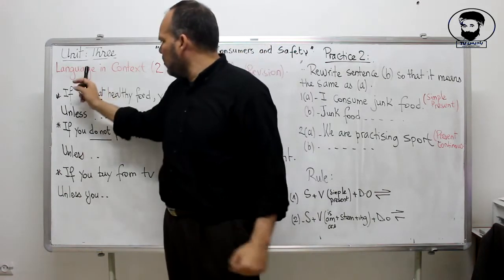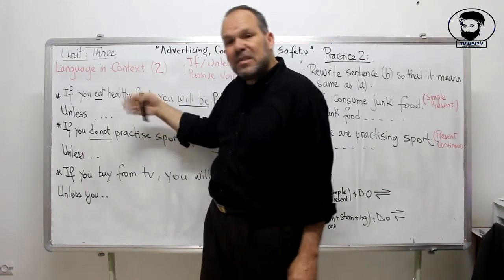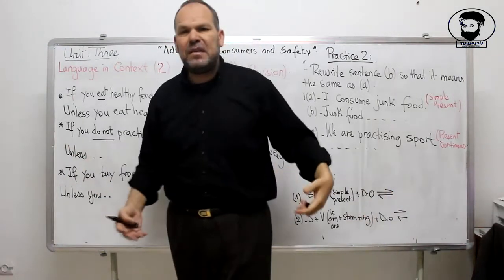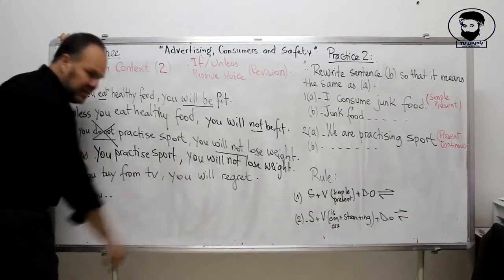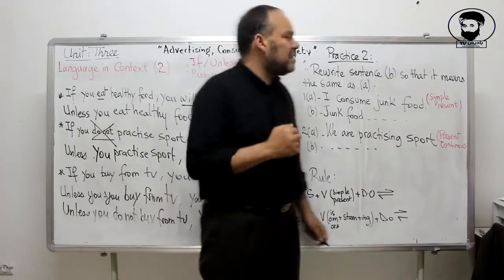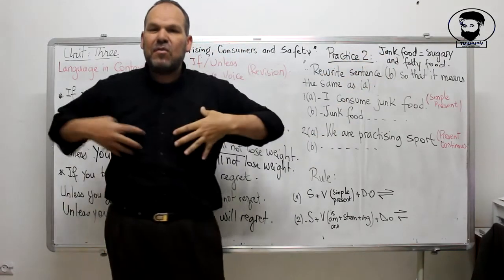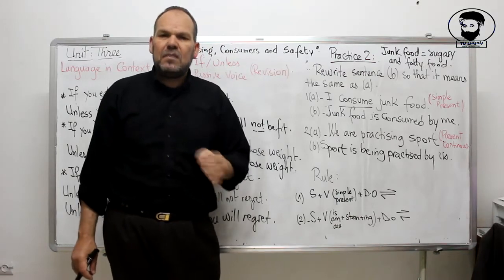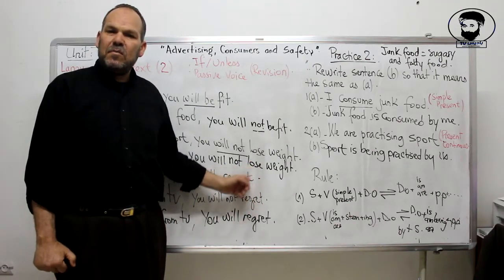Advertising,Consumers and Safety Language in Context (2) : If/Unless - Passive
مع الأستاذ ين عدة عبد الواحد
على قناة باديس تي فس